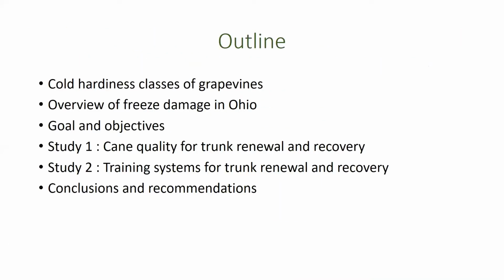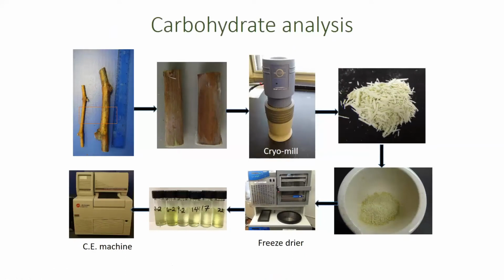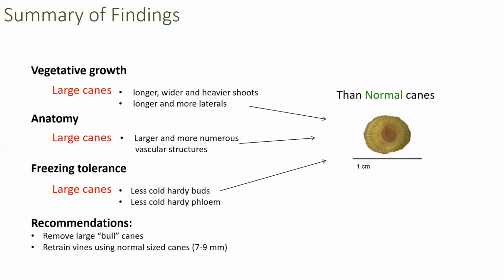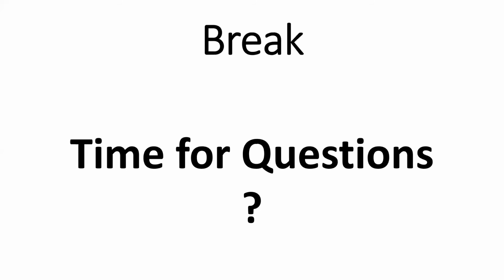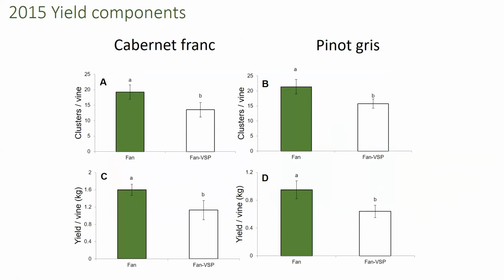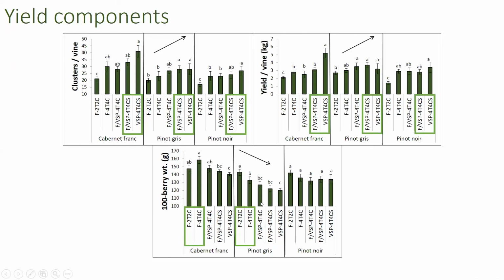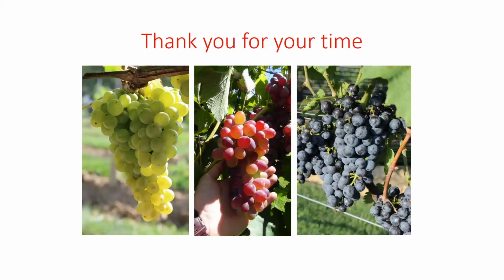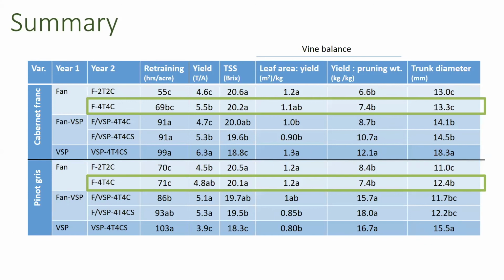Evaluating Cultural Practices for Recovery from Cold Damage in Grapevines